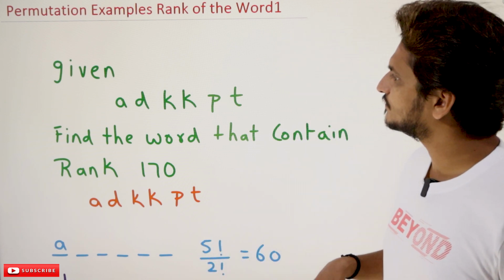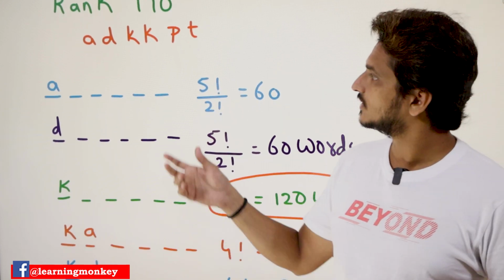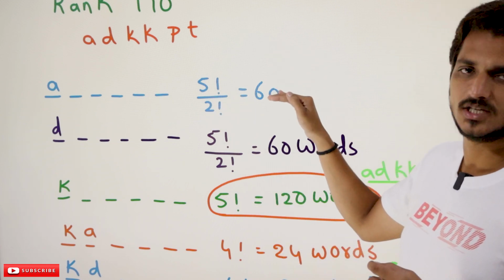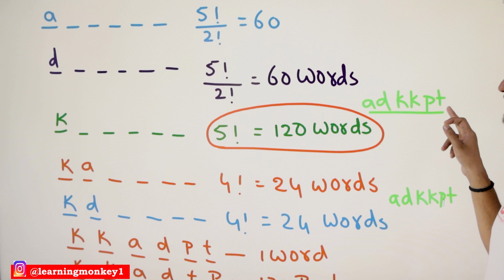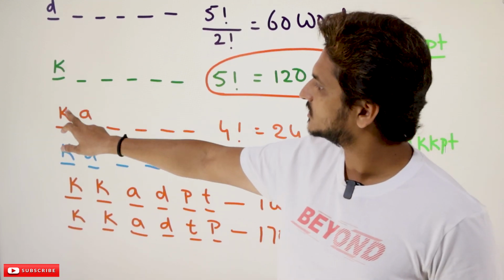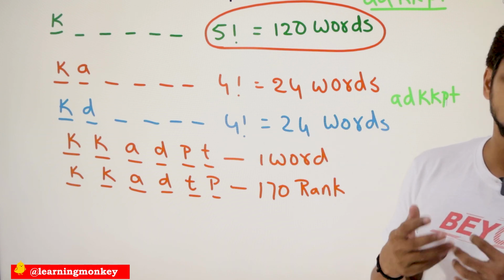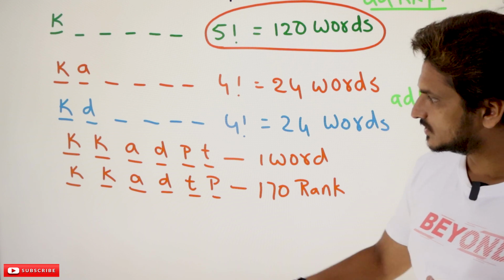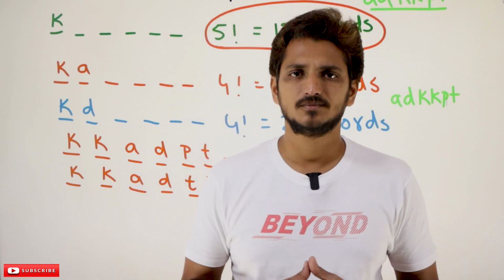Permutation Examples Rank of the Word1 || Lesson 111 || Discrete Math Graph Theory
Permutation Examples Rank of the Word1
In this class, We discuss the Permutation Examples Rank of Word1.
The reader should have prior knowledge of the rank of the word simple example. Click Here.
In our last class example, we took the word and found the rank of the word.
In this example, we take the rank and find the word possible at the rank.
Example:
Given a, d, k, k, p, and t.
Find the word that contains rank 170.
Solution:
The first position is filled with a.
The number of possible words with the initial character a is 5!/2!
Sixty words are possible with the character “a”.
Similarly, starting with “d”, 60 words is possible.
Starting with “k”, we have 120 words possible.
Starting with “k” we are moving beyond the rank 170.
The first two positions are considered “k and a”.
With “k and a”, the total number of words possible is 4! i.e. 24 words.
To now, we have a total of 144 words.
Similarly, starting with “k and d”, we have 24 words possible.
144 + 24 = 168
The 169th word is kkadpt.
The 170th word is kkadtp